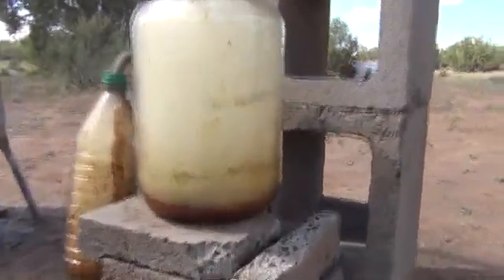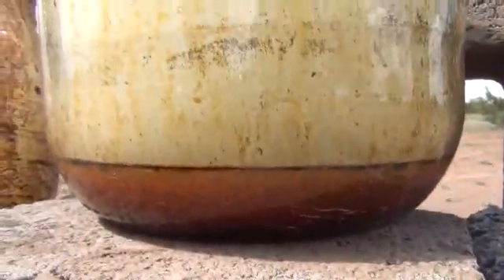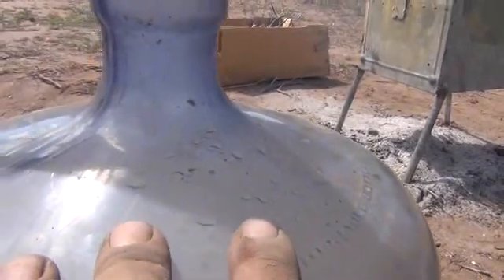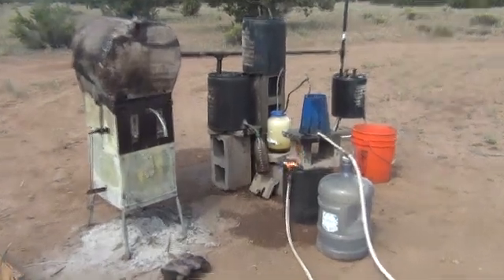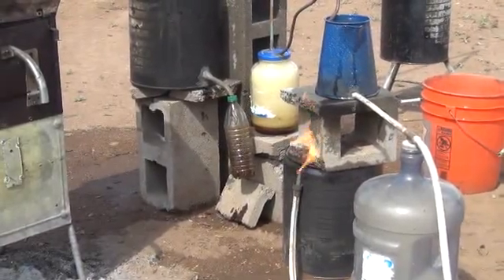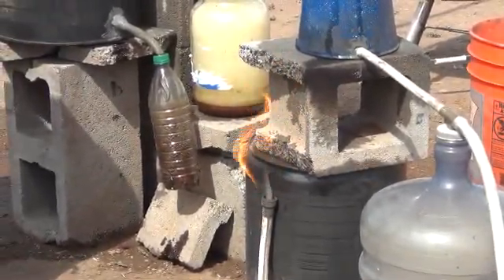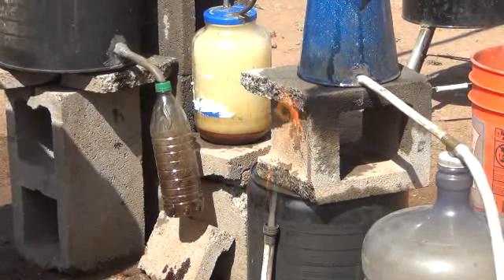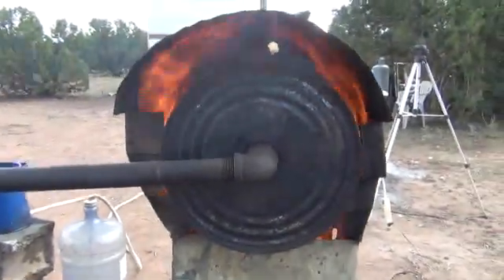BioCrude Oil, Wood Gas Part 4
This is the most "Energy Independent Wood Stove in the World!!!"  This wood stove Heat's your home, Heat's your Hot Water, Produces Gas for your CAR!, Power's your propane Fridge and Run's you Generator.